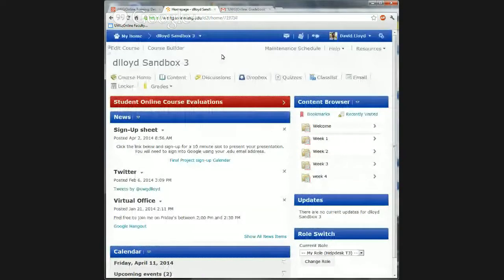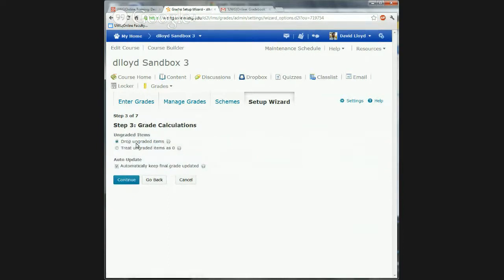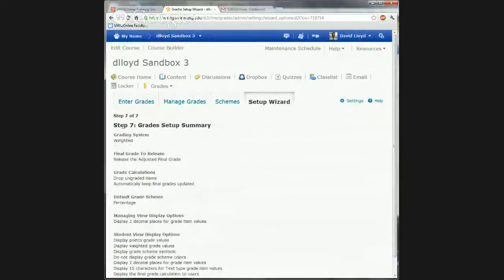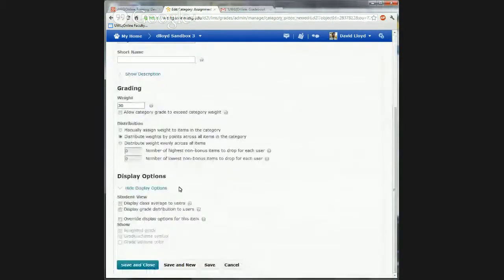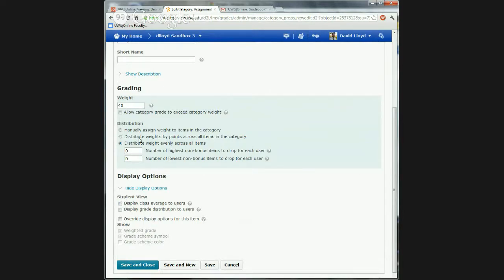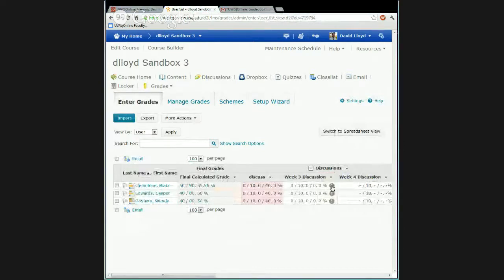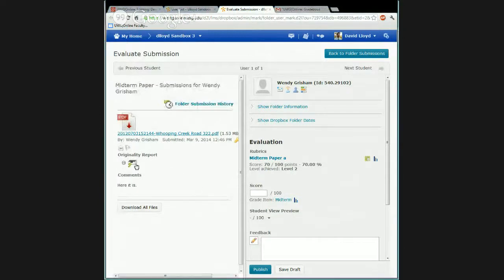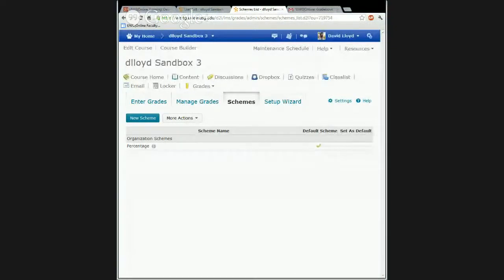UWG|Online Training: Desire2Learn Gradebook